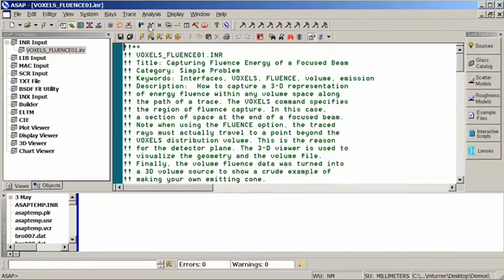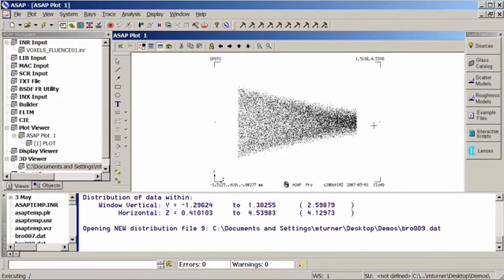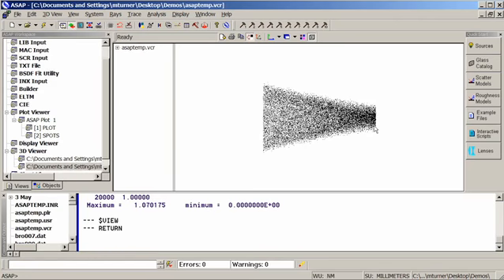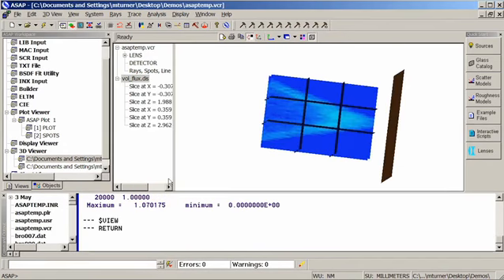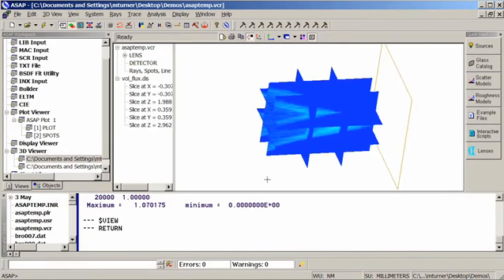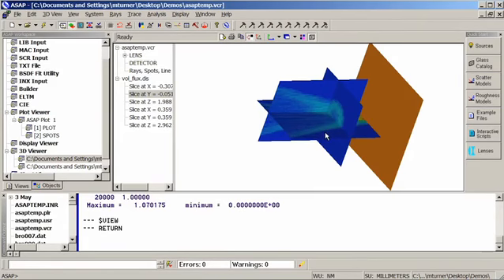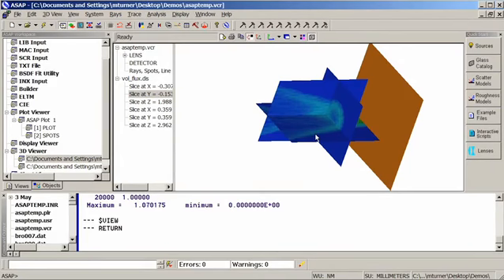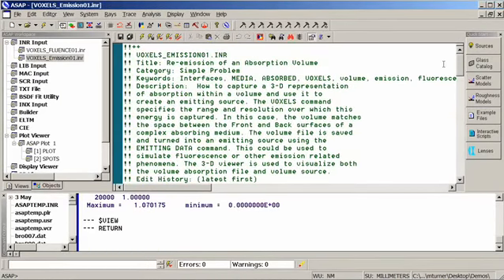Voxels Method for Fluorescence Modeling in ASAP (Demo)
Modeling fluorescence with the ASAP voxels method. Watch an overview.